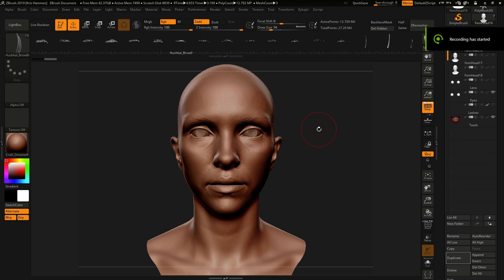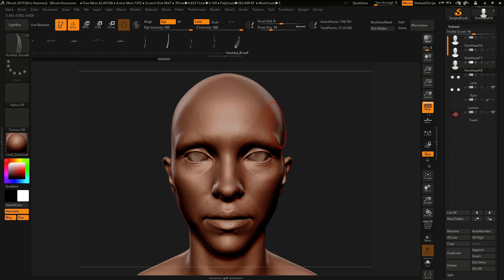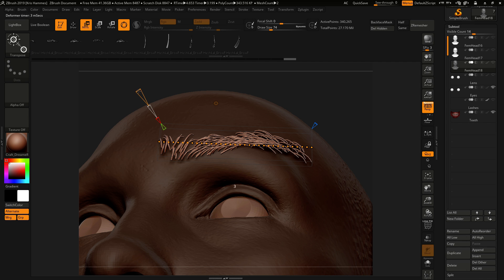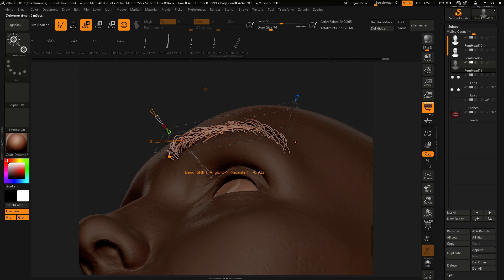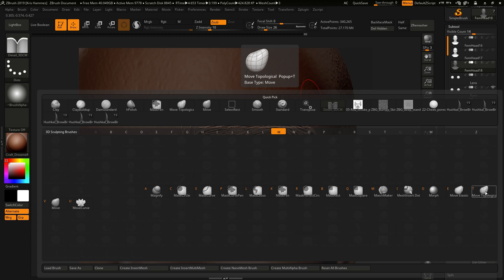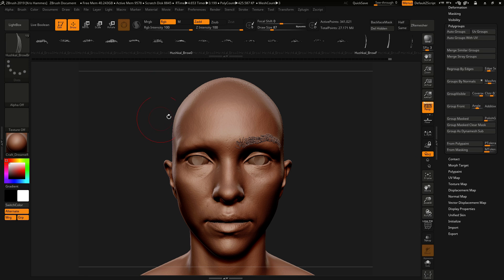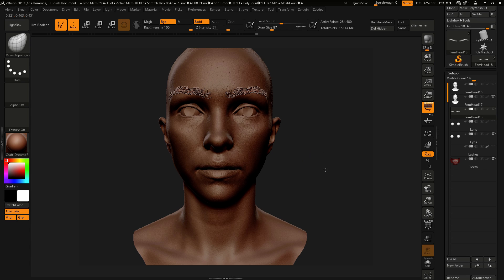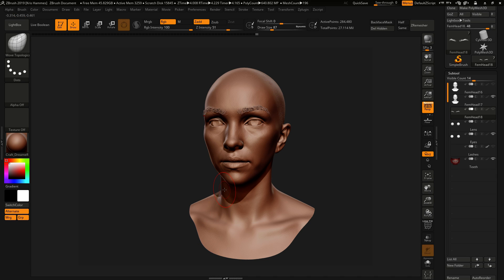Insert Multimesh Eyebrows Demonstration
A quick demonstration of my eyebrow insert mesh brush for Zbrush which can be found

This brush can save you many painstaking hours of eyebrow placement as you create your character sculpts. I hope you enjoy using, let me know if you have any feedback or suggestions.

If you need help or just want to say hello join me on my discord server

Id like to say thanks to 3dscanstore for allowing my using their scan for this demonstration.

And also give a shoutout to Shane Olson for making some amazing brushes